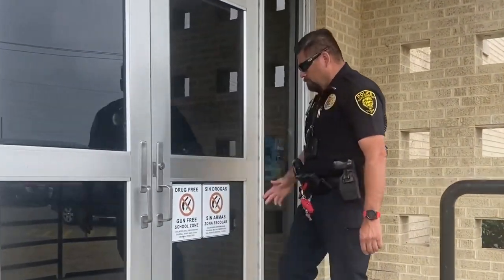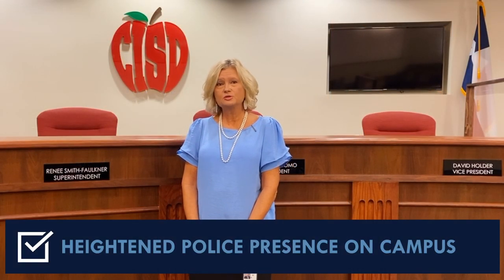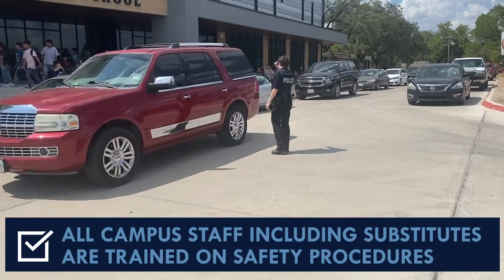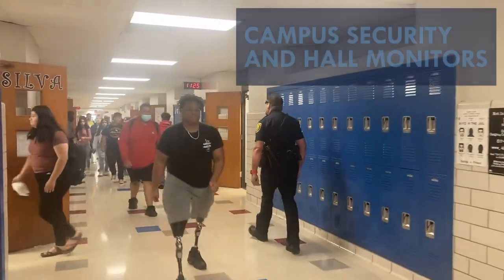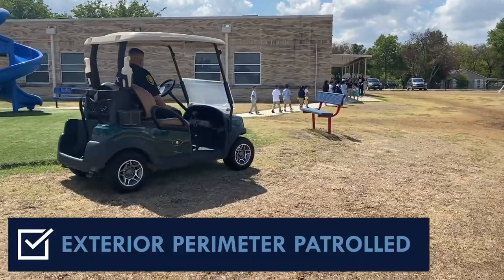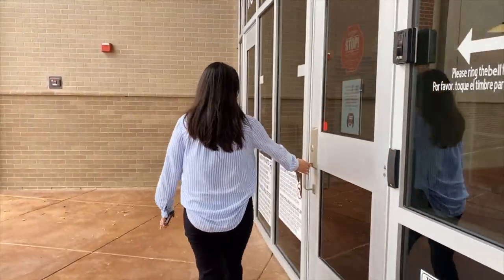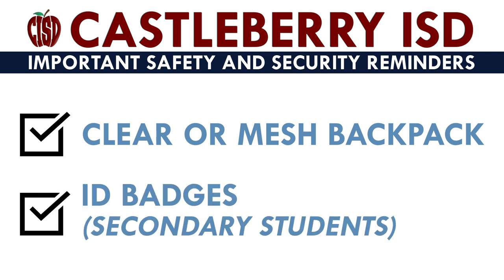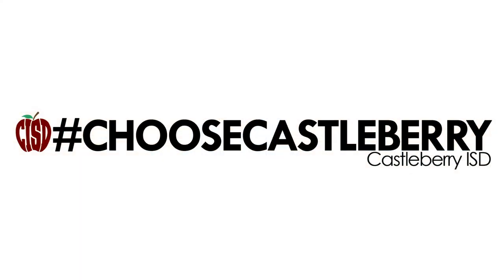Castleberry ISD Superintendent Message | Safety and Security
Castleberry ISD has instituted a number of security measures to ensure the safety and security of all students, employees, and visitors. The district's safety and security team ensures all children are safe and protected throughout the year while at school and any extra-curricular events.

Listen to the video message from Renee Smith-Faulkner, Superintendent of schools, to learn more about the safety and security measures being implemented this school year.